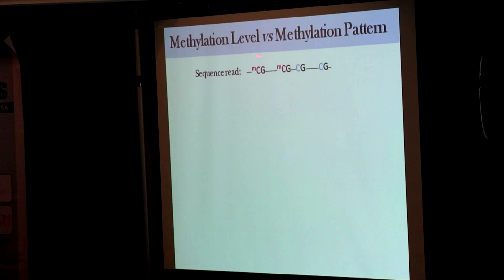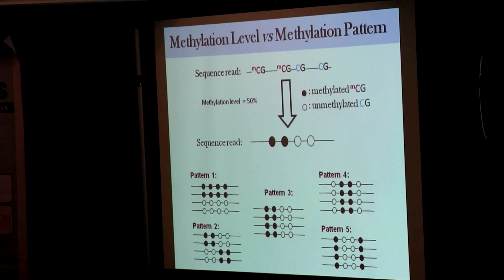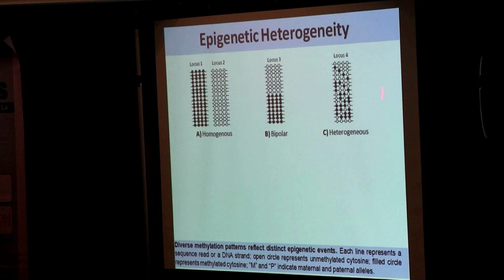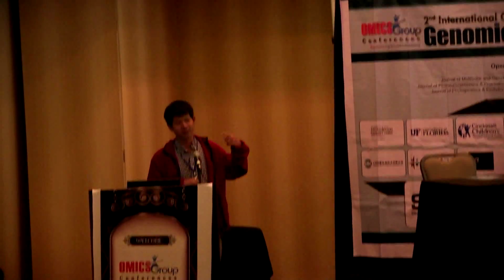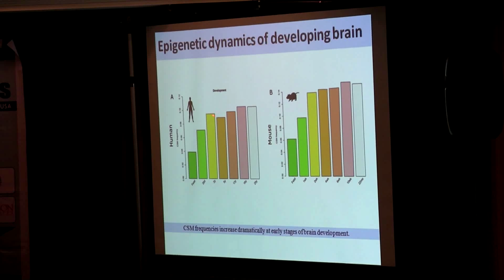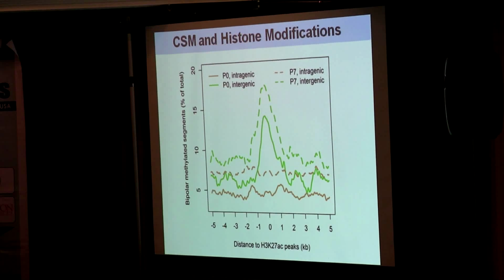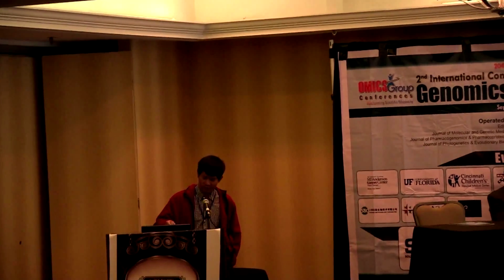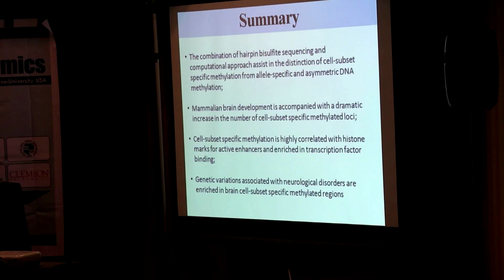Hehuang Xie| Virginia Bioinformatics Institute |USA | Genomics- 2014 | OMICS International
Title: Decoding epigenome with integrative “Omics” data analysis.
2nd International Conference on Genomics & Pharmacogenomics September 08-10, 2014 Double Tree by Hilton Hotel Raleigh-Brownstone-University, USA

Abstract:
Decoding epigenome is a new and growing field of post-genomic research. With the advance in high-throughput sequencing technologies, large scale “omics” data including methylomes have been accumulated rapidly in the past few years. However, the cross-talk among epigenome, transcriptome and transcription factor binding remain largely unexplored. As an epigenetic on/off switch, DNA methylation plays essential roles in controlling chromatin configuration and gene expression. It has been recognized as an essential mechanism allowing genetically identical cells to exhibit distinct phenotypes.  Recently, we developed genome-wide hairpin bisulfite sequencing technology and a series of computational tools to decode DNA methylation patterns. Integrative “omics” data analysis has been performed to understand the regulatory mechanisms underlying the DNA methylation dynamics. The novel insights gained from “omics” data analyses for stem cells and differentiated tissues will be discussed
Biography:
Hehuang Xie graduated from the University of Iowa with PhD in Genetics and a master degree in Computer Science in 2003. After his graduate studies, he received his Postdoctoral training in the field of bioinformatics at The University of Iowa and The University of Minnesota. In 2005, he joined the Cancer Biology and Epigenomics Program, Children’s Memorial Research Center; Department of Pediatrics, Northwestern University as a research faculty. Currently, he is an Associate Professor at the Virginia Bioinformatics Institute.